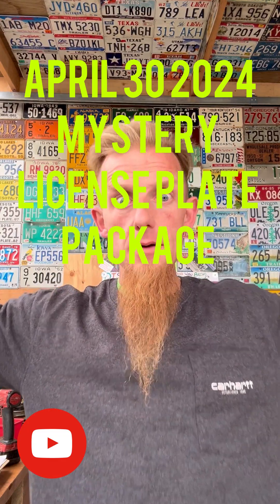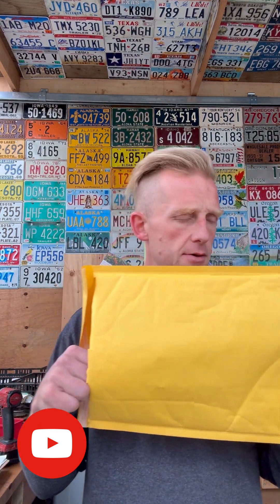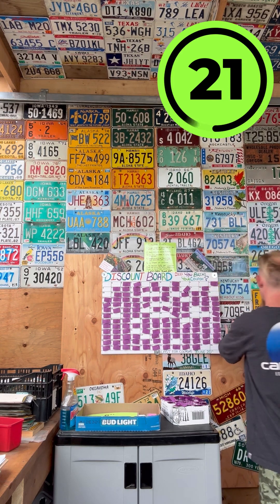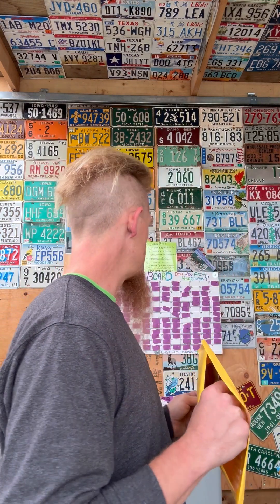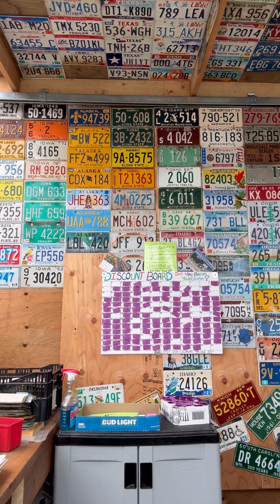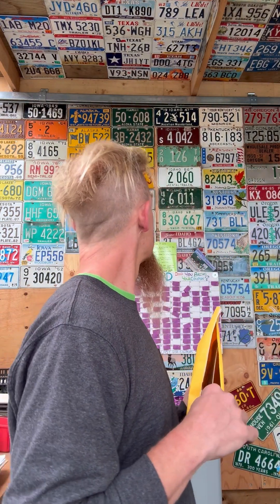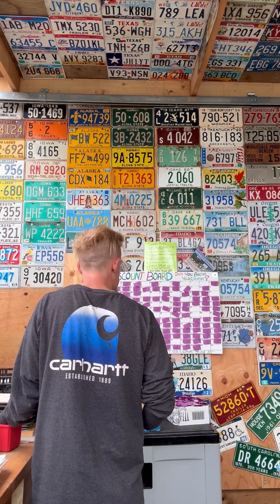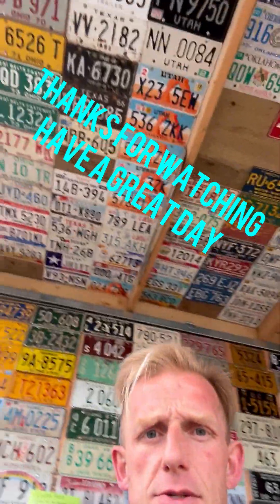Mystery license plate package 189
Opening of mystery plate packages containing license plate history from all over North America and the world